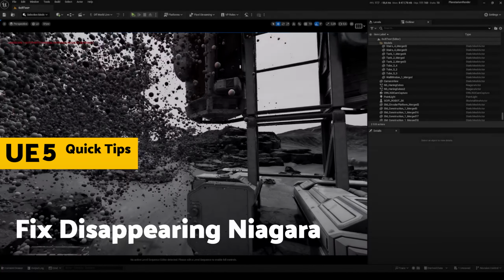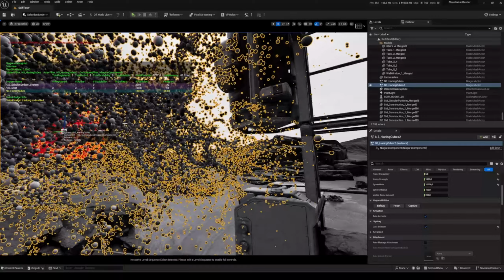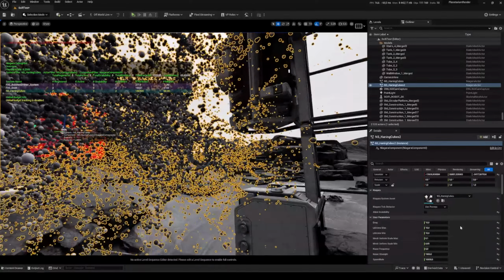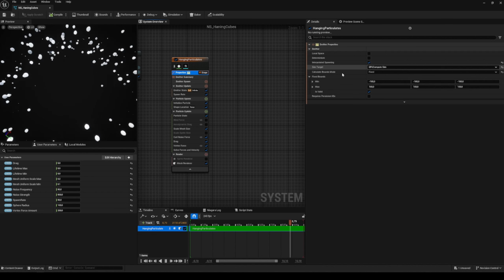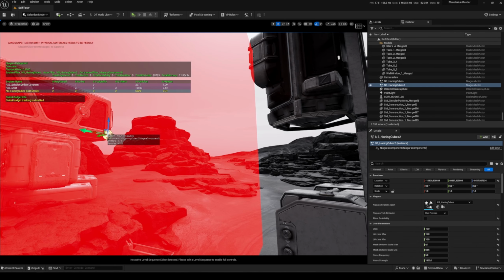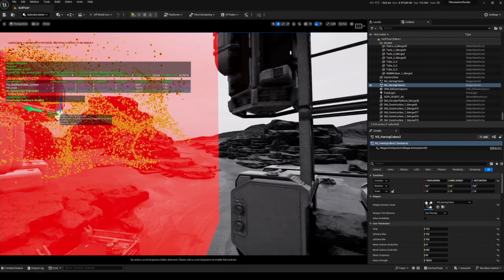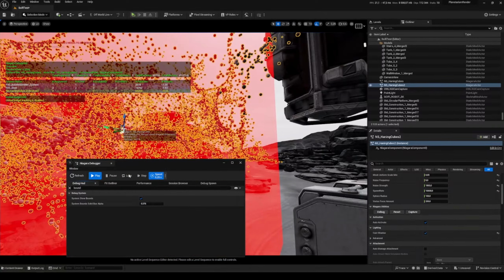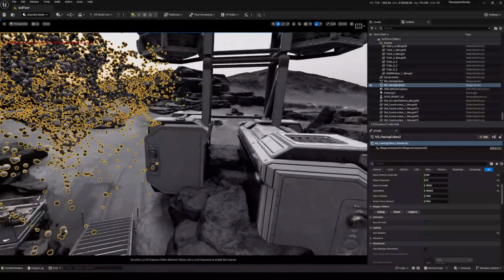Unreal Engine Quick Tip | Fix Disappearing Niagara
Follow me for more Unreal Engine QuickTips and Tutorials.